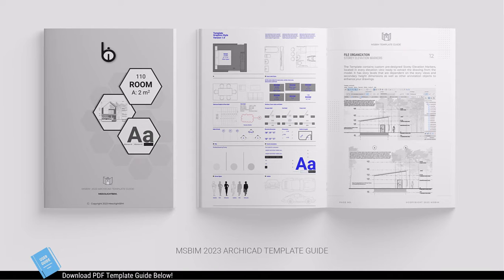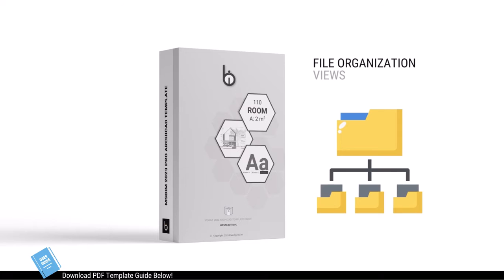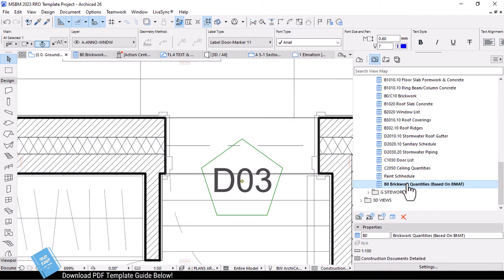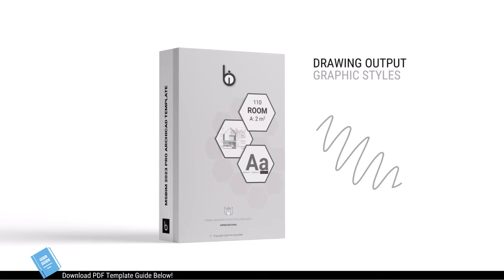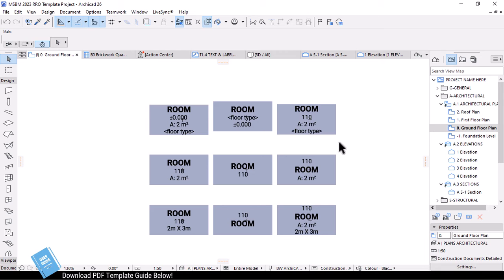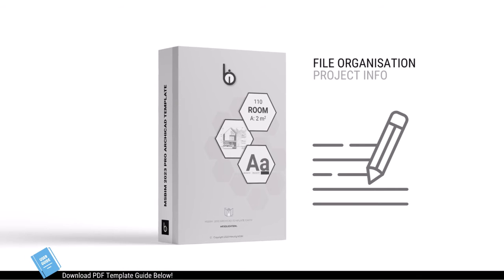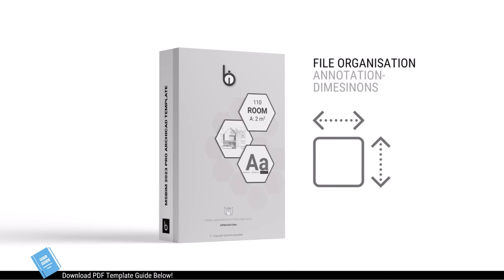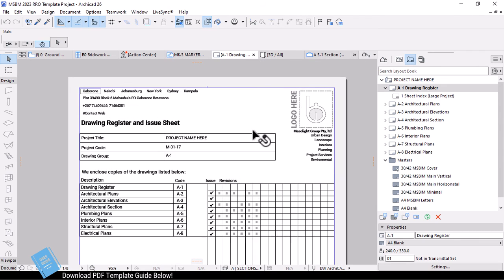Setting Up Quality Graphics in ArchiCAD? MSBIM 2023 Pro Template Guide (New Release)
Hey guys! Take a look of our brand new edition of MSBIM 2023 Pro ArchiCAD template which has great and refreshing graphics for your own practice to implement.